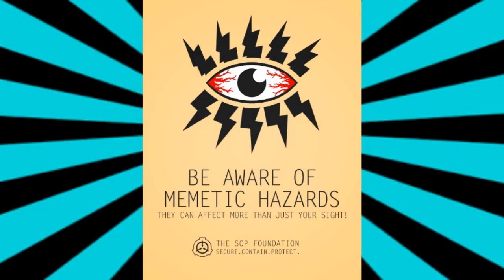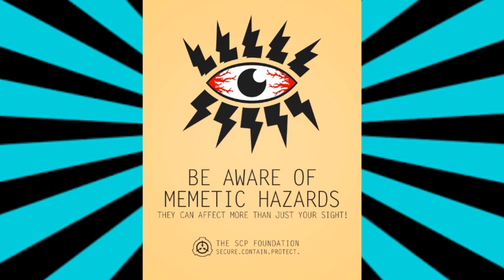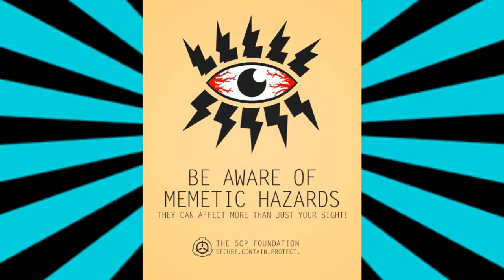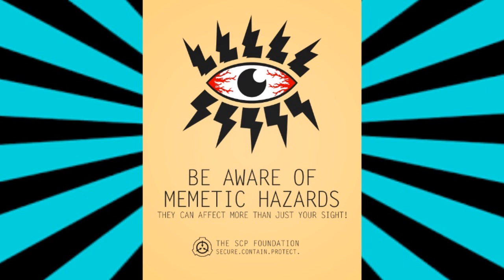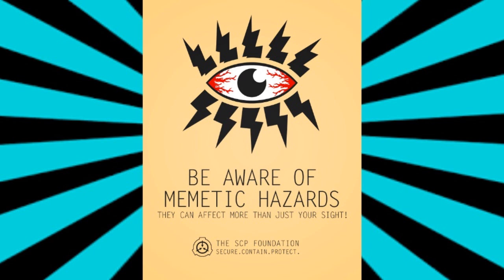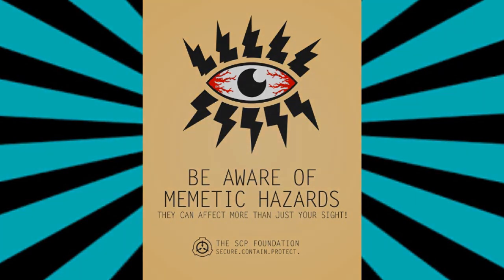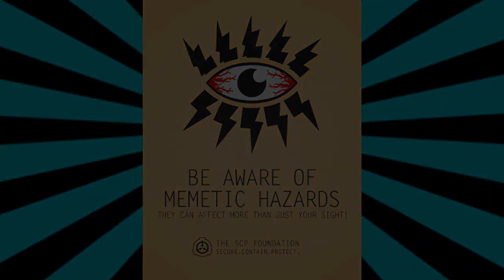Hidden messages in SCP Foundation Memetics and Infohazards orientation Document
A follow up to the SCP Foundation Memetics and Infohazards Orientation Document reading! bring up the link in the description to read along with me and learn some secrets of the document!